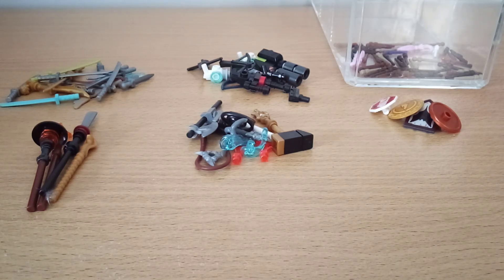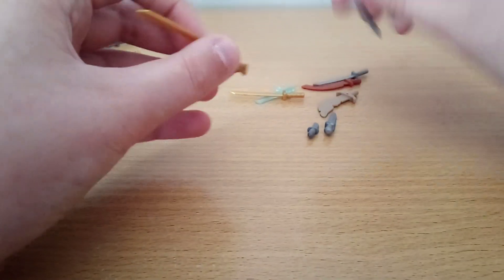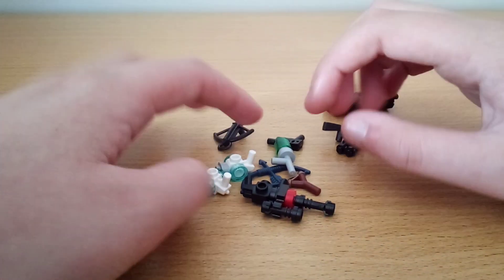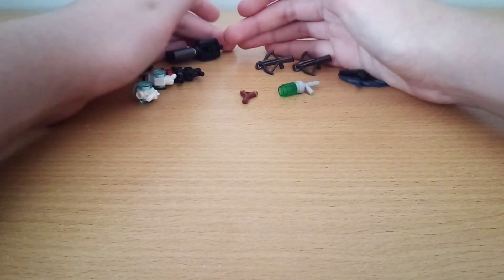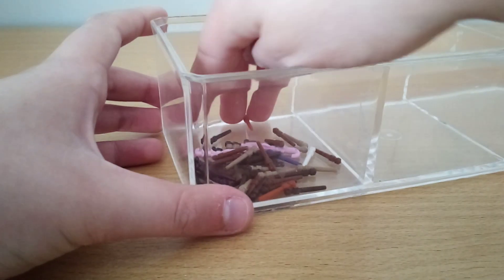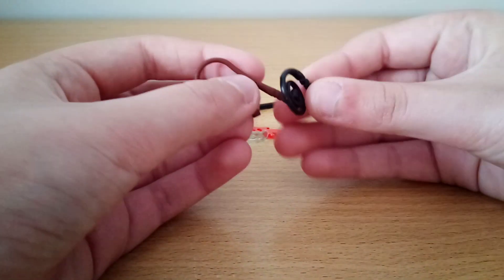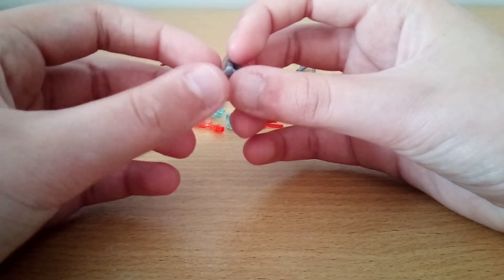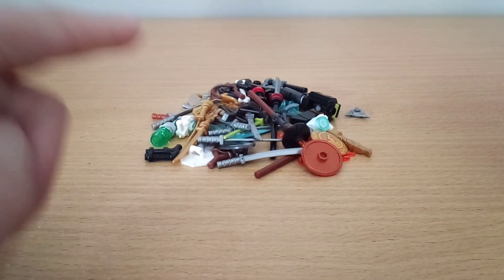My Lego Weapon Collection